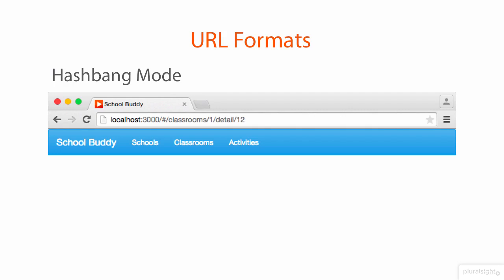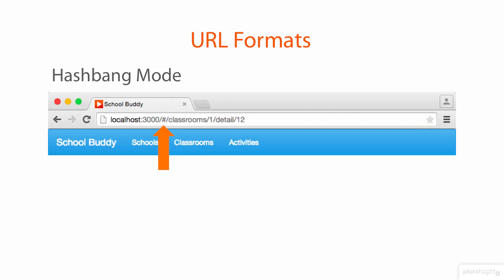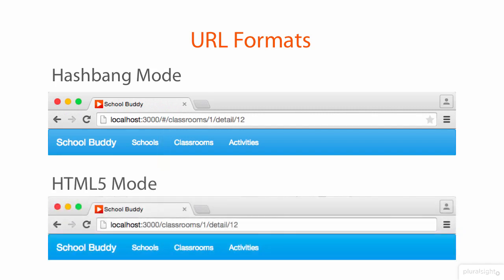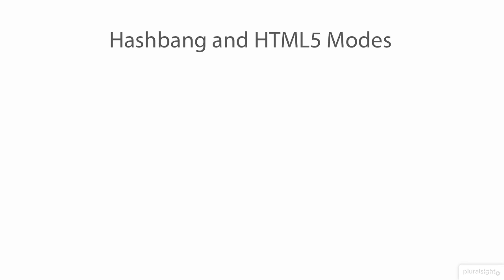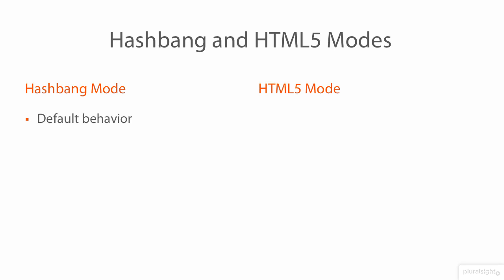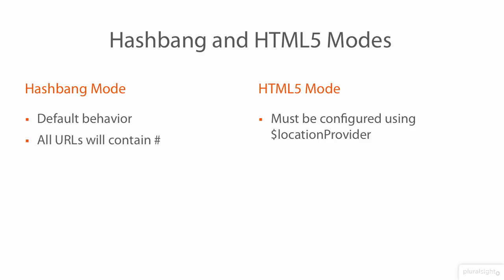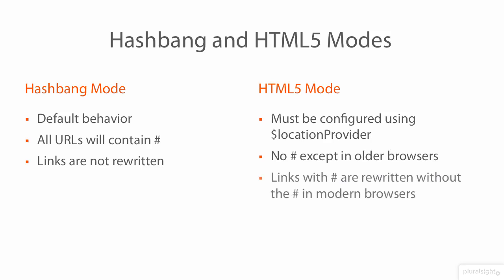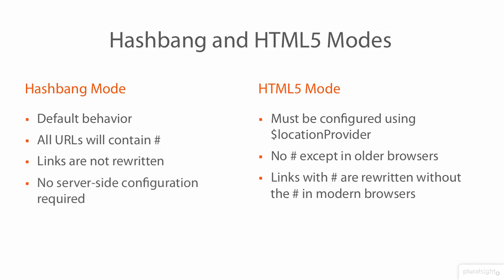Angular.js_Tut_Intermediate_1- 13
Hashbang Versus HTML5 Mode